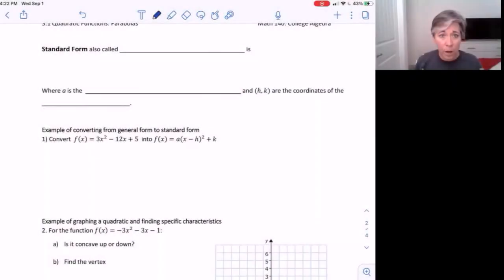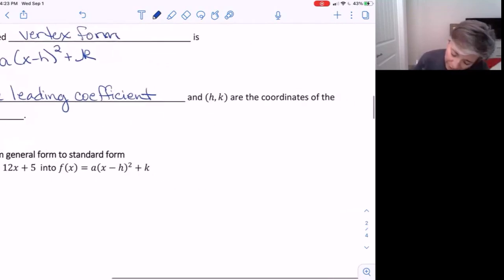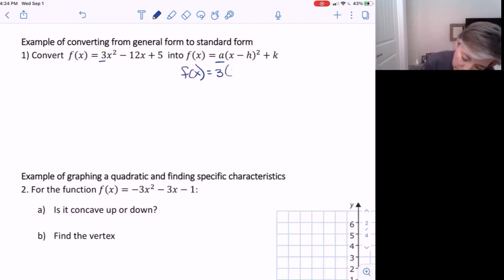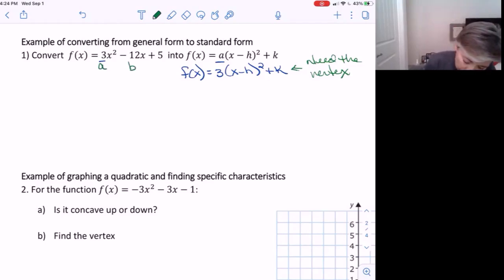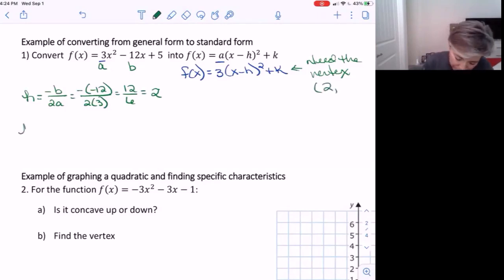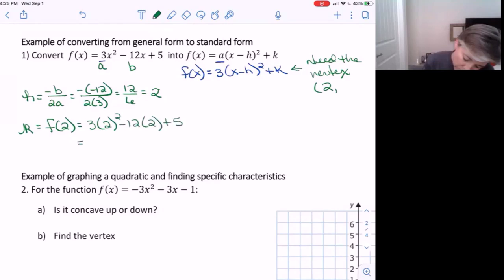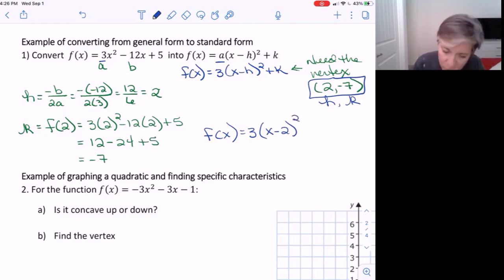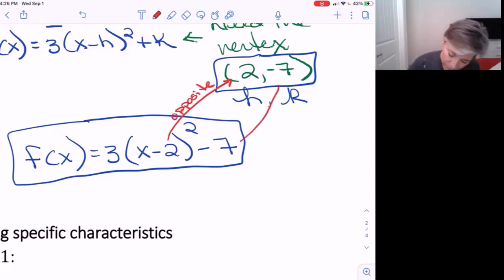5.1 Quadratic Functions: part b - Vertex Form